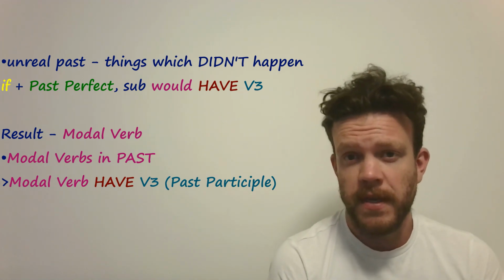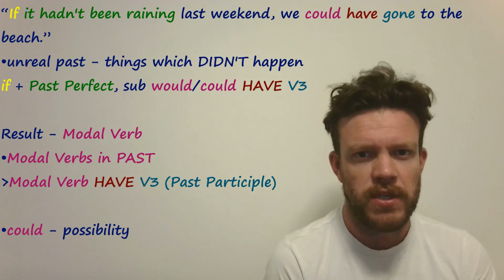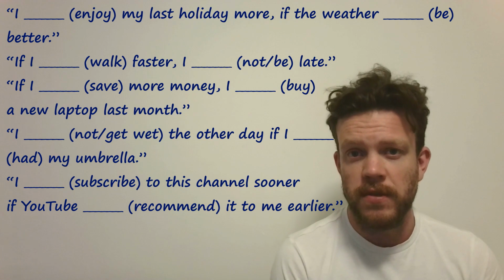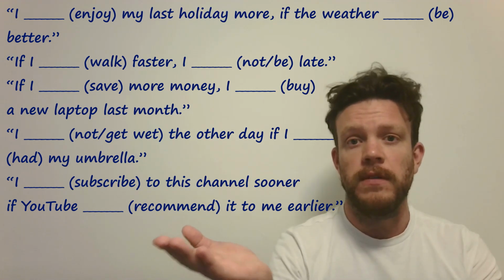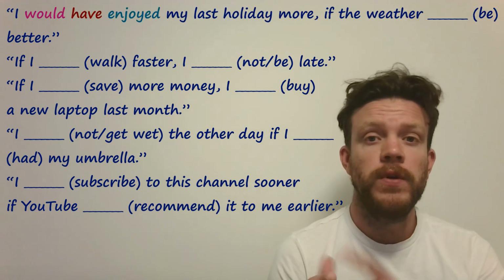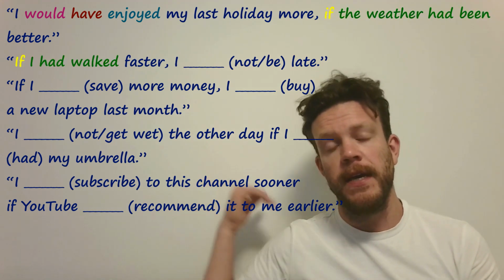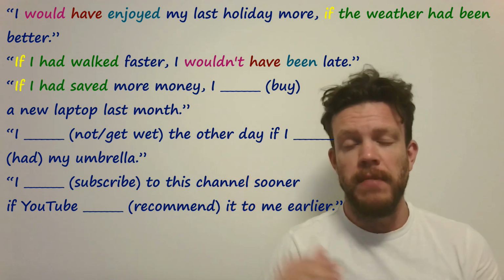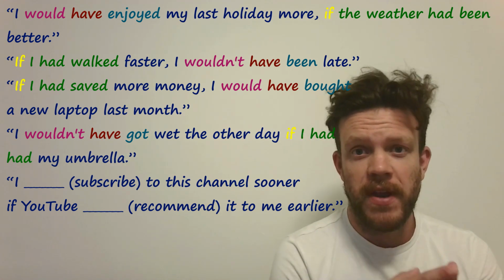English Mistake - 3rd Conditional - “If I hadn’t been tired, I would have went to the party.”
Hi everyone.

Today we’re going to look at 3rd conditional.

It’s really not an easy structure to get right, but we’re going to cover the common errors people make and how you can practise to use it accurately and effectively.